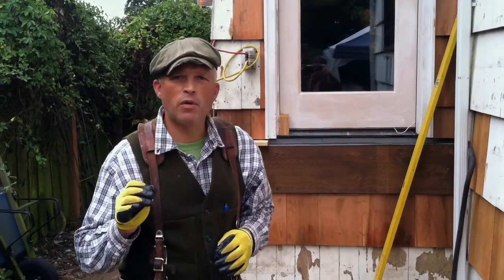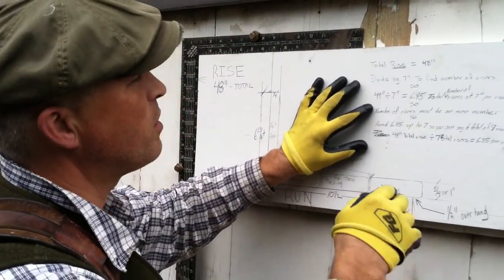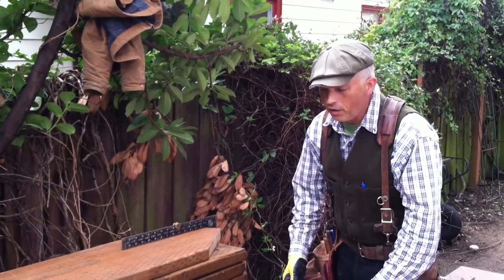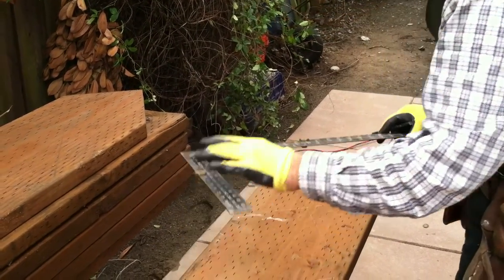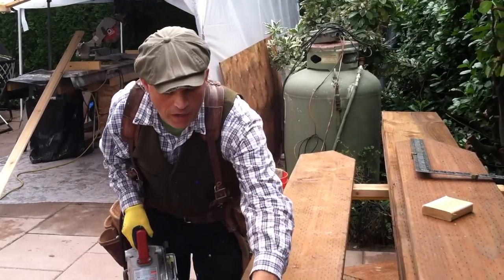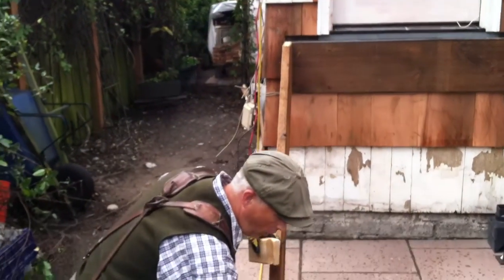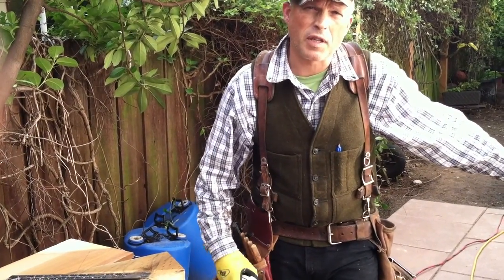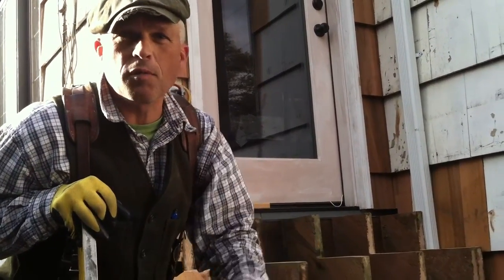How to cut stair stringers by Seattle Remodel Contractor Westbrook Restorations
Ever wondered how to measure and cut stair framing stringers properly? Seattle Master Carpenter and owner of Westbrook Restorations shows you in detail how to build stairs perfectly every time! Knowing some basic tricks will avoid costly mistakes.